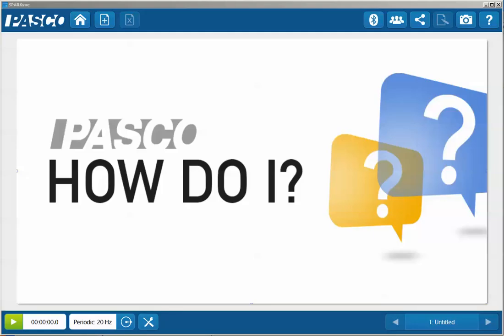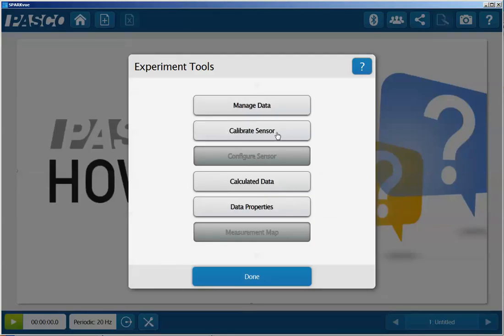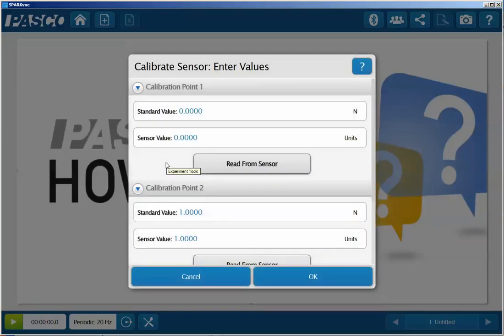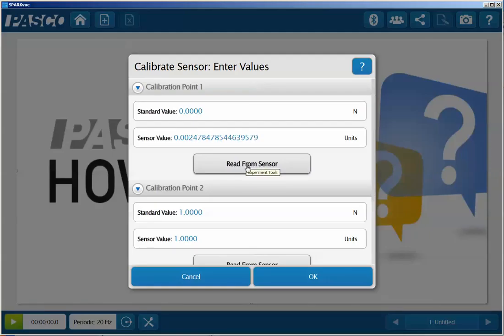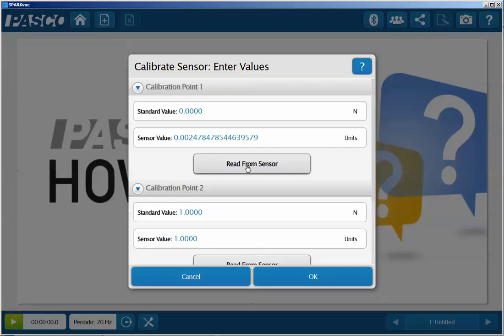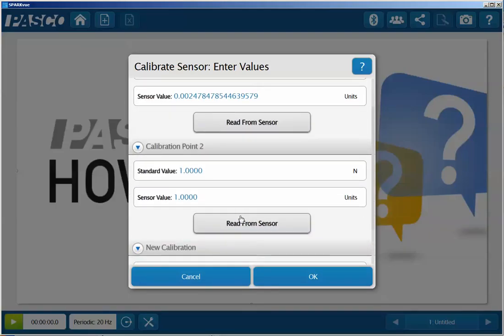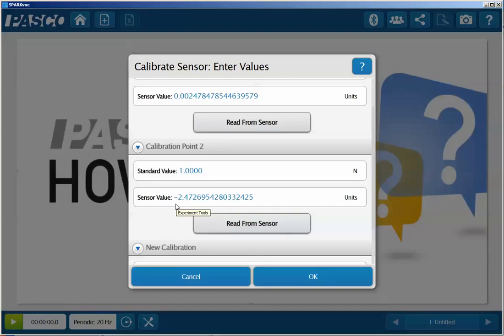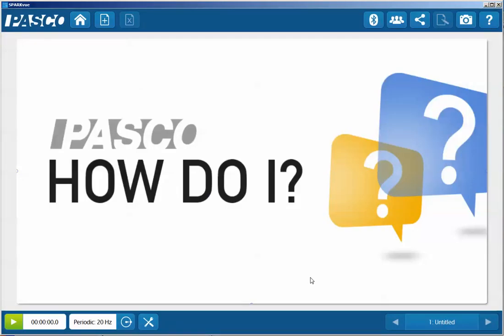Calibrate Force Sensor SPARKvue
How do I calibrate a force sensor within SPARKvue? Many of the force sensors allow for calibration of the force measurement through SPARKvue. This is available for the PS-2189 High Resolution Force sensor.